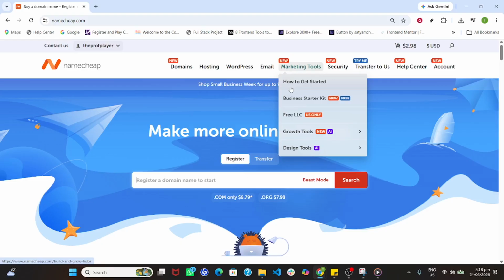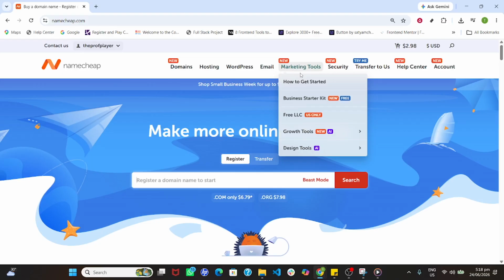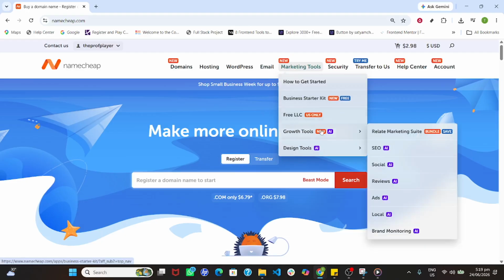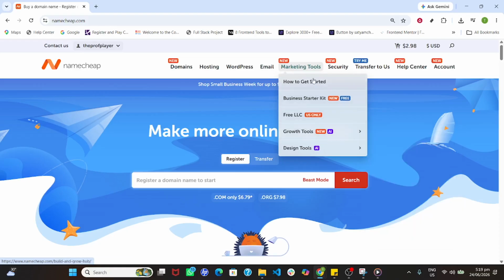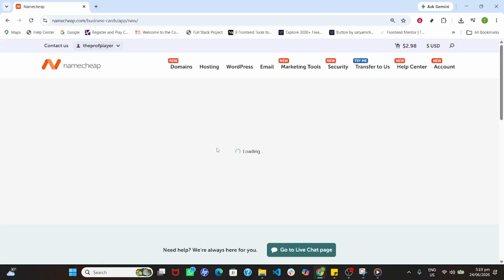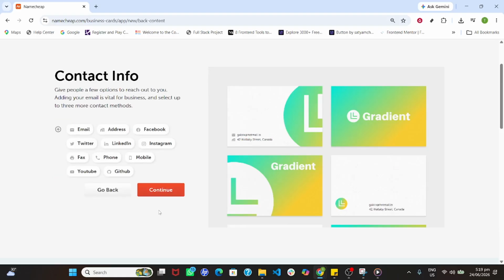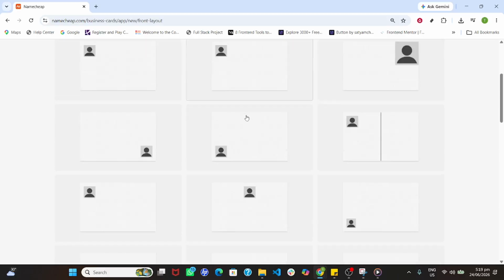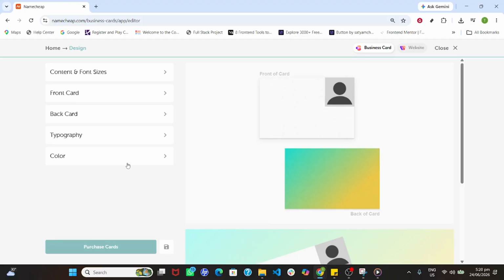How to Use Business Card Generator in Namecheap Website (Updated 2026)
In this video, we discuss how to use business card generator in Namecheap website. You'll learn how to create professional business cards using Namecheap's built-in card maker, with no design software needed.

00:00 Introduction to Business Card Maker
00:16 Plan: Marketing Tools and Card Maker
00:30 Navigating from Namecheap Homepage
00:46 Clicking Marketing Tools
01:06 Finding Design Tools
01:19 Opening Business Card Maker
01:47 Creating Business Cards
02:08 Entering Your Details
02:20 Adding Contact Info
02:40 Choosing Logo Option
03:00 Selecting Back Design